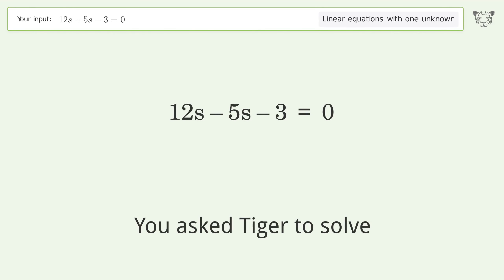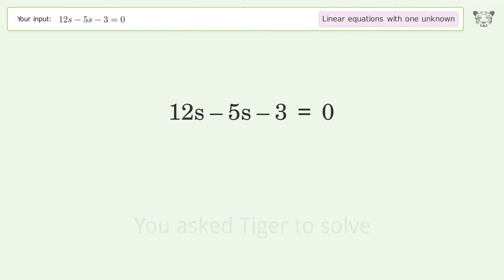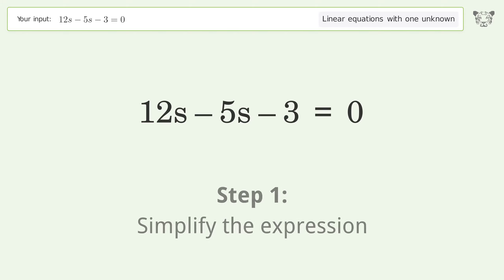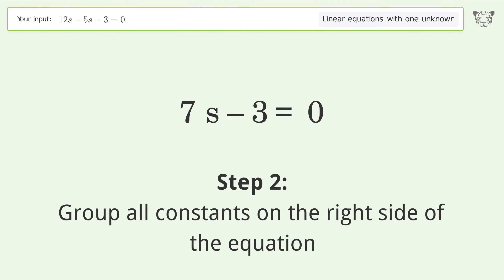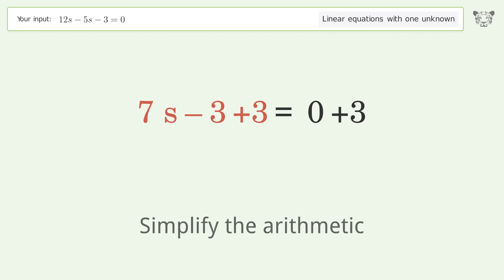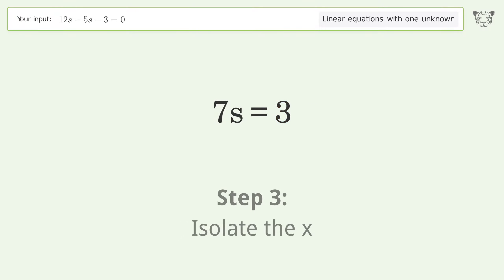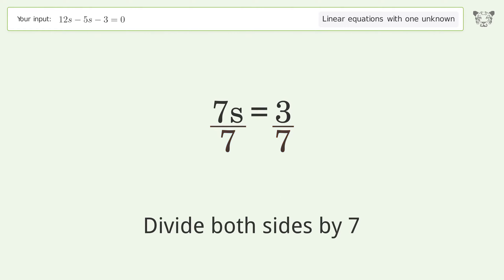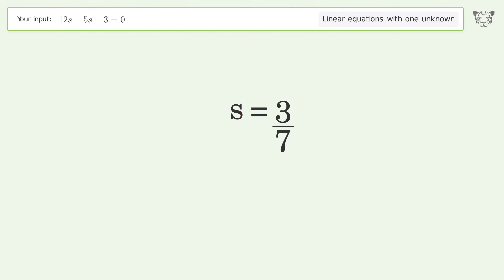Solve 12s-5s-3=0: Linear Equation Video Solution | Tiger Algebra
Struggling with 12s-5s-3=0? Watch our step-by-step video on Tiger Algebra to master this linear equation effortlessly.